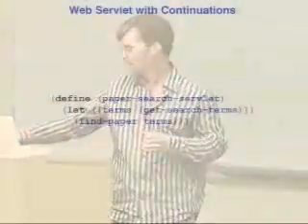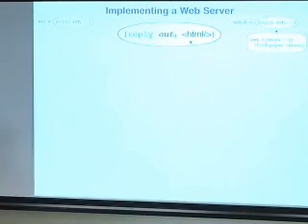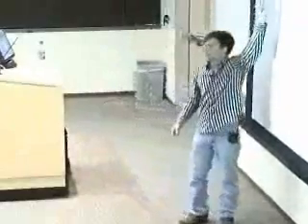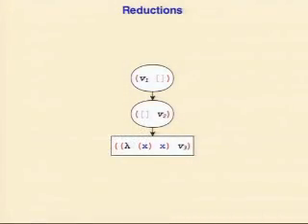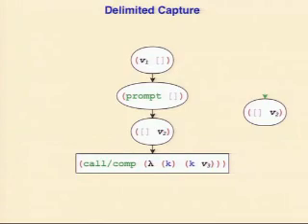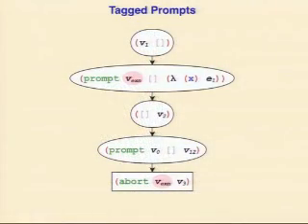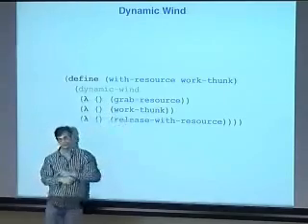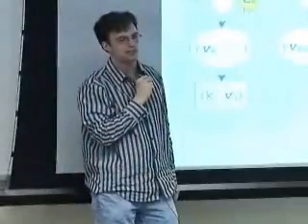Delimited and Composable Continuations in PLT Scheme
Many programmers outside of the hard-core functional-programming world now see the value of continuations as a programming-language construct. In particular, first-class continuations can simplify the implementation of services that are accessed through a web browser.    As it turns out, delimited